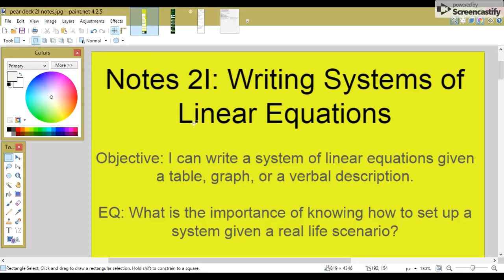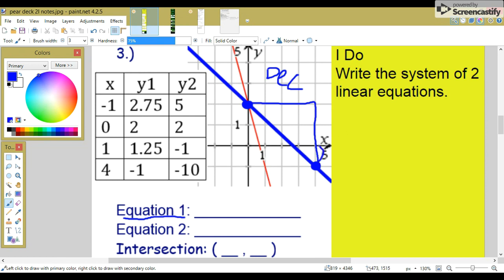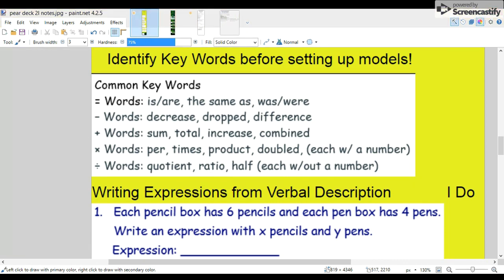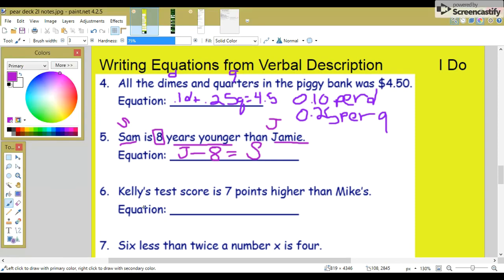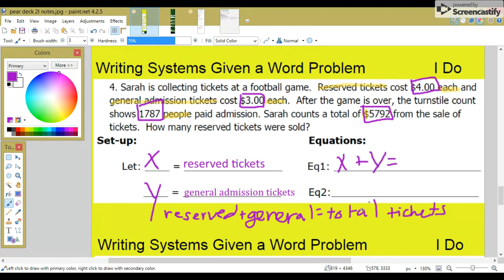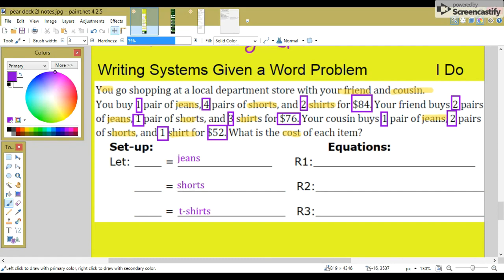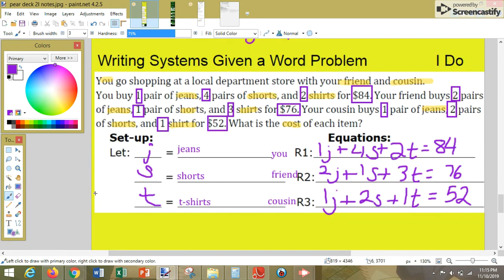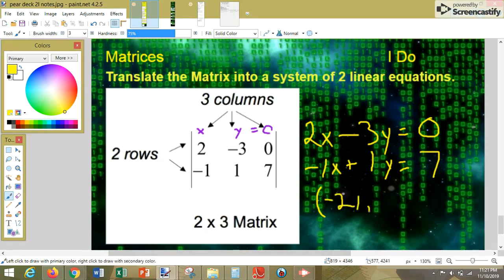Notes 2I Set Up System of Equation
Setting up systems of equations